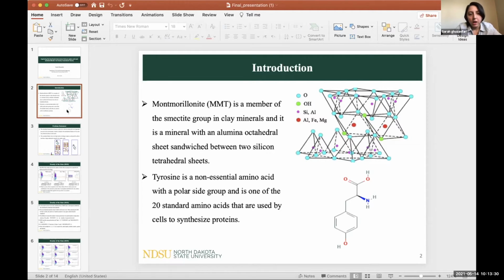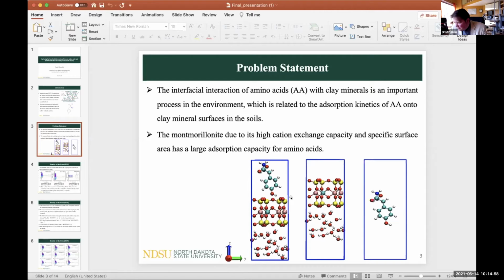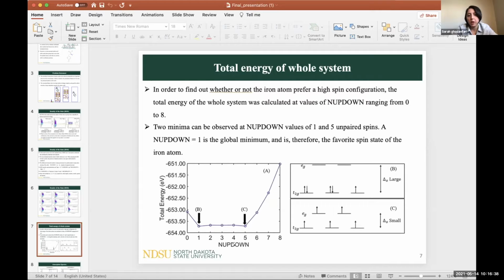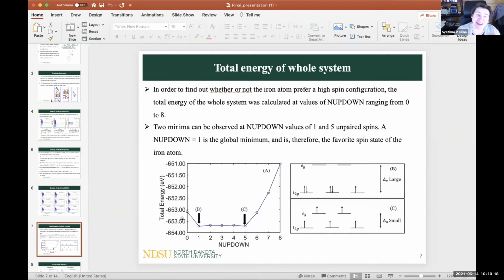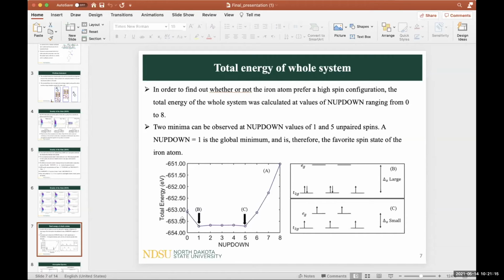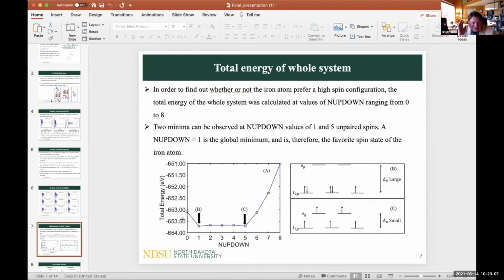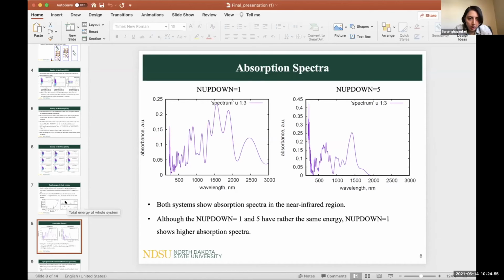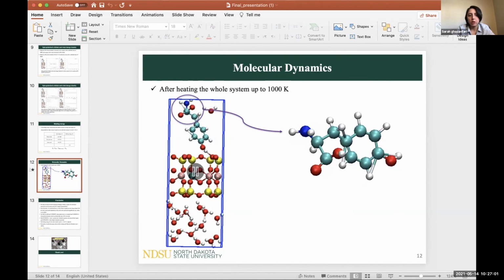chem676 2021 EPISODE#4 QUESTIONS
EPISODE #4. Sarah Ghazanfari. Aminoacid Adsorption to Wet Montmorillonite Clay